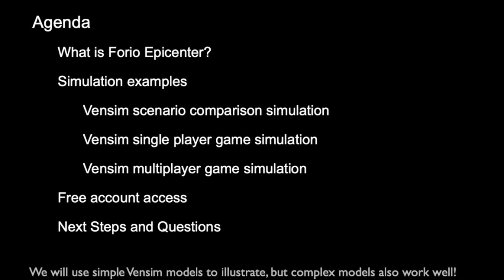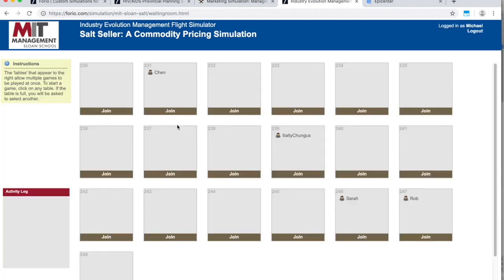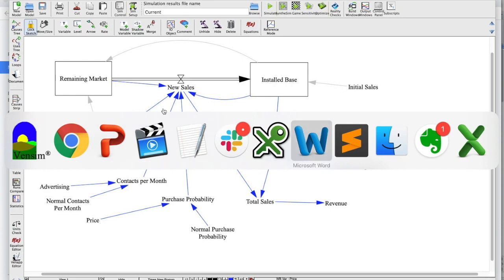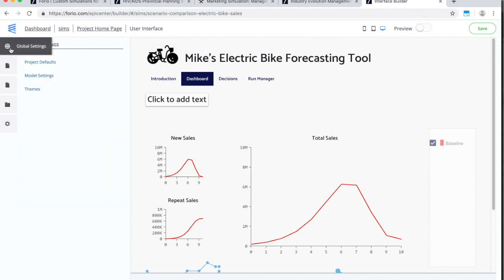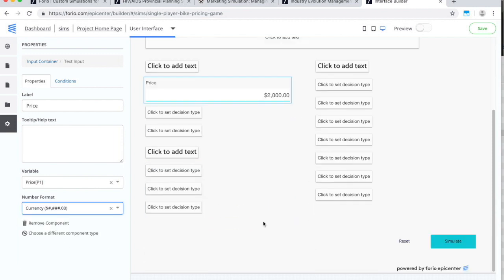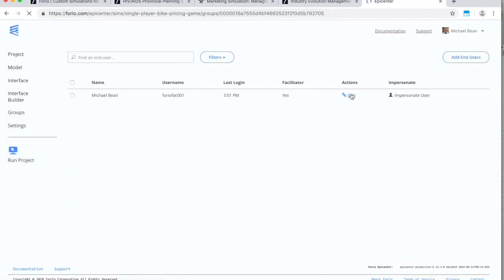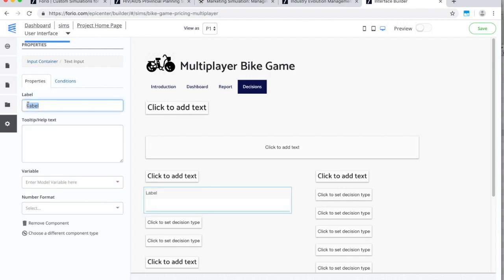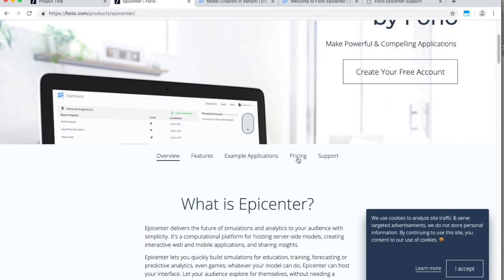Publishing Vensim models on Forio Epicenter